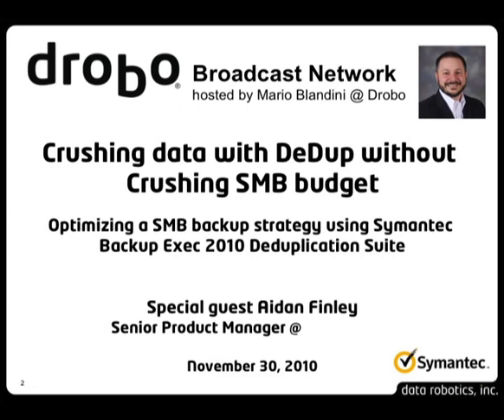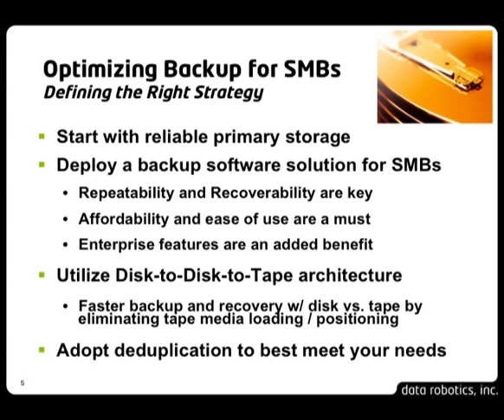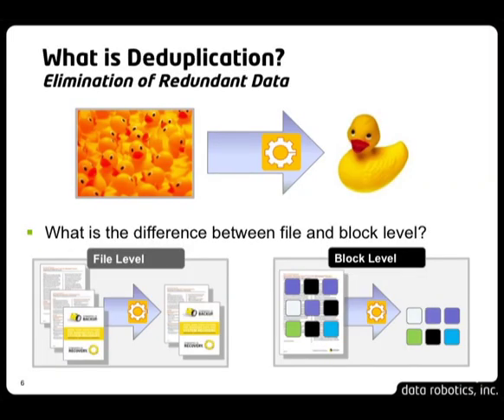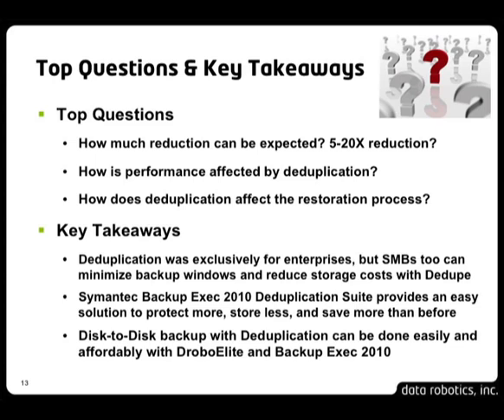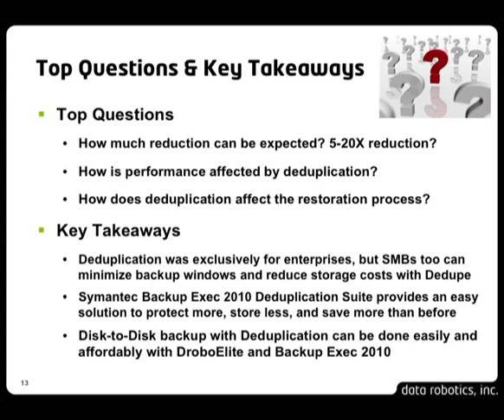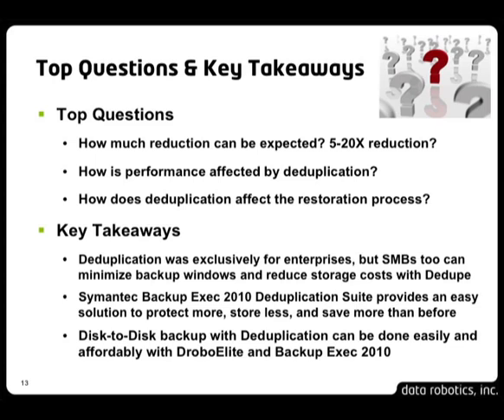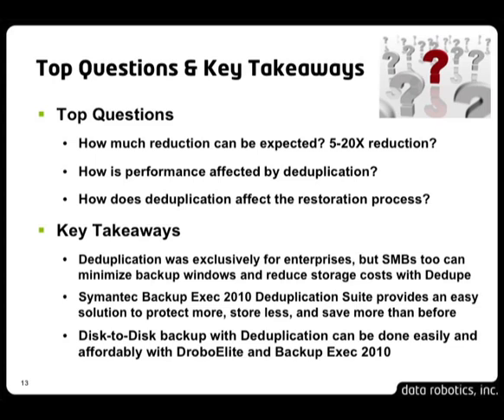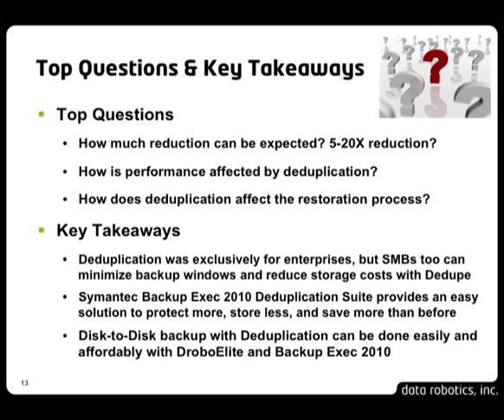Webcast: Drobo, Symantec and Media Server-Based Deduplication for Backup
Crushing data with dedupe without crushing SMB budgets: Mario Blandini with special guest, Aidan Finley, Senior Product Manager @ Symantec, discuss optimizing a small to medium business (SMB) backup strategy using Symantec Backup Exec 2010 with deduplication capabilities.